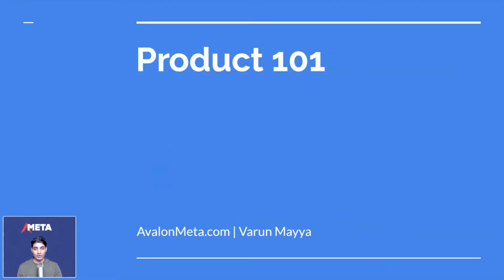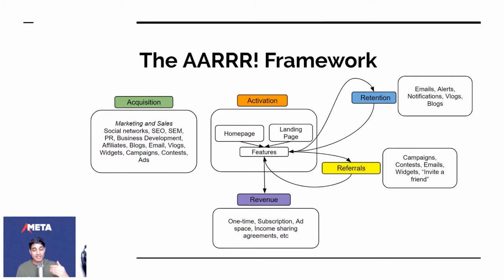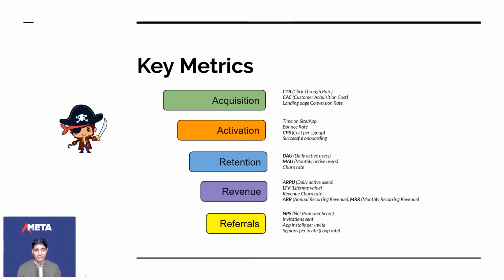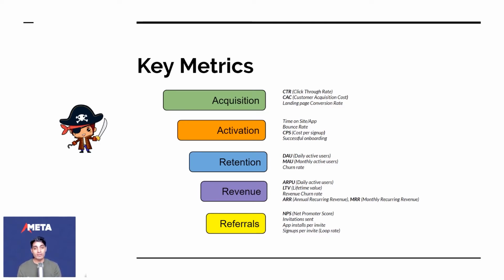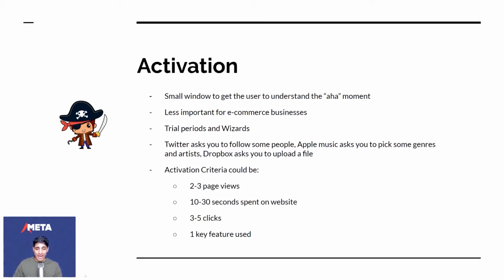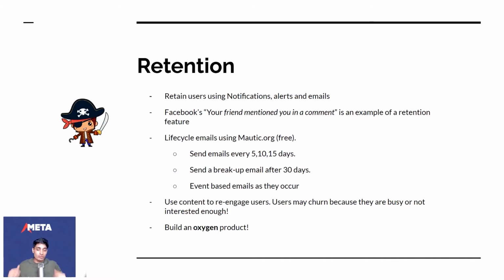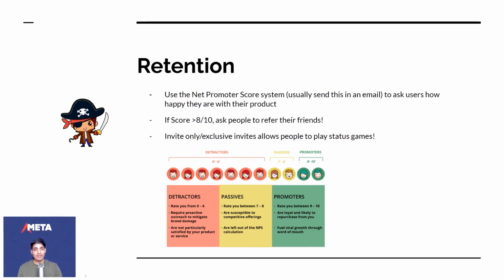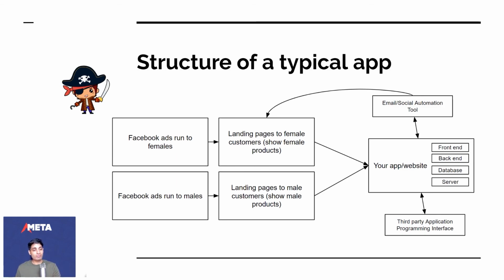Product 01: Product 101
For a distraction free viewing experience, Download the Avalon Meta App now:
This episode serves as an introduction to the world of Product. Let's begin by learning about the AARRR framework and understand the various metrics.